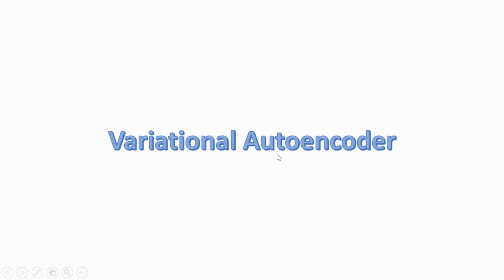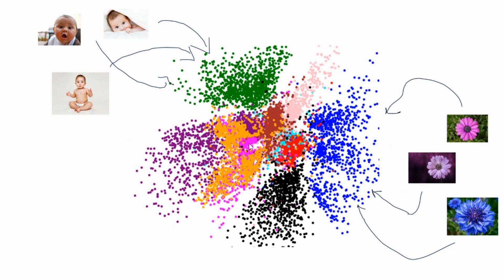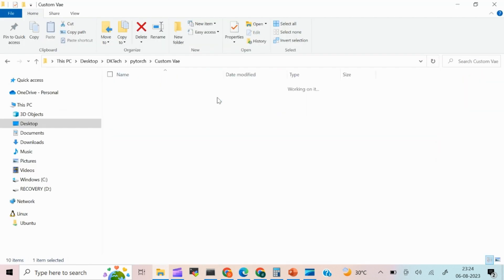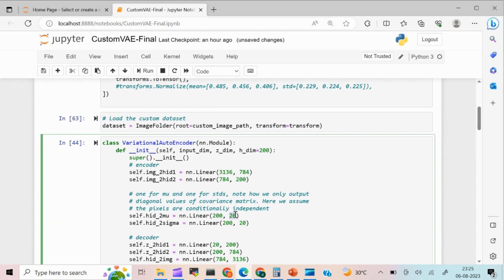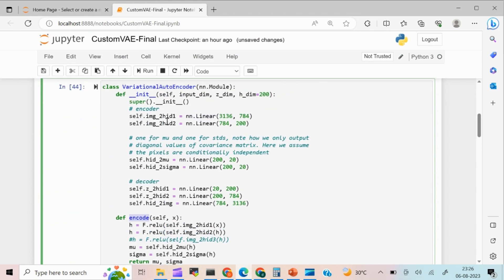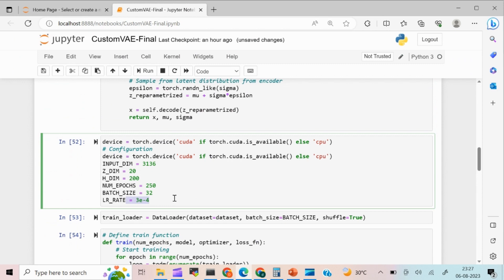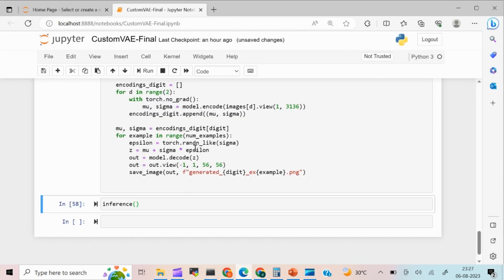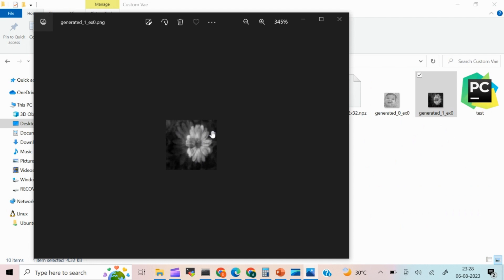Building a Variational Autoencoder (VAE) from Scratch in Under 5 Minutes using PyTorch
🚀 Learn to Build a Variational Autoencoder (VAE) from Scratch with PyTorch in Just 5 Minutes! 🚀

Welcome to this quick and insightful tutorial where we'll dive into the world of Variational Autoencoders using the power of PyTorch. In this short video, you'll witness the magic of deep learning as we create a VAE model that can generate and decode data representations all on its own.

⏰ No Time to Waste:
In just under 5 minutes, you'll have a fully functional VAE model ready to generate and decode data. This tutorial is perfect for beginners looking to explore the world of generative models and deep learning, all while mastering the essentials of PyTorch.

🔗 Grab the Code:
The complete code for this tutorial is available in the video description. Simply follow along, copy the code, and start building your own VAE!